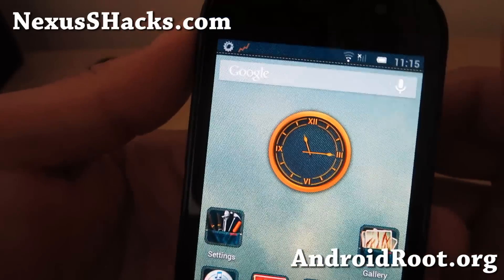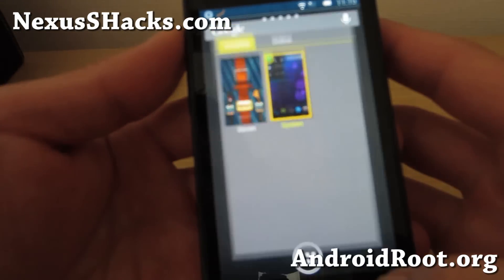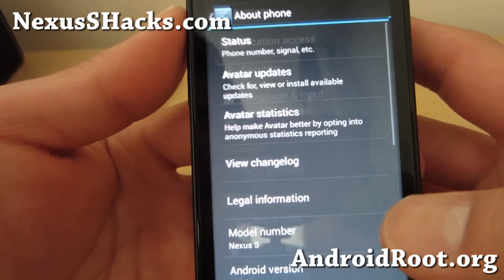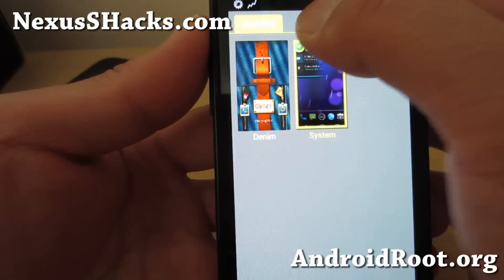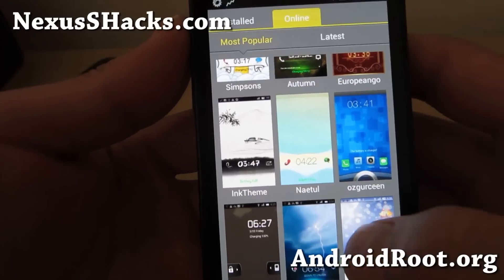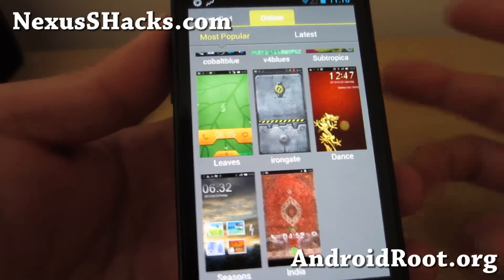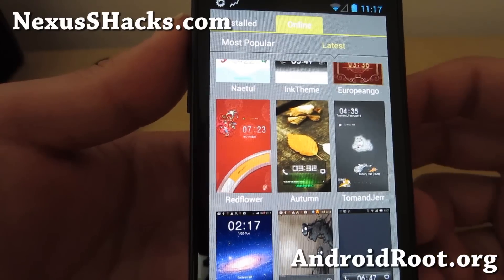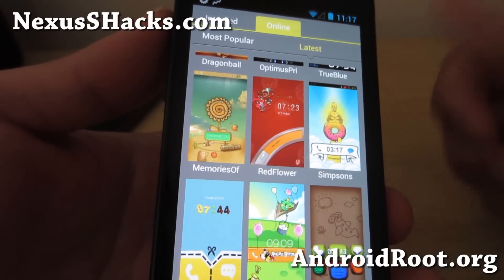Avatar ROM for Rooted Nexus S/S 4G! [Android 4.2.2][MIUI Themes]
Here's a quick overview of Avatar ROM for rooted Nexus S/S 4G users, comes with latest Android 4.2.2 and lots of free MIU themes.